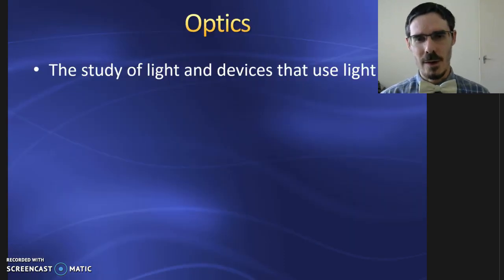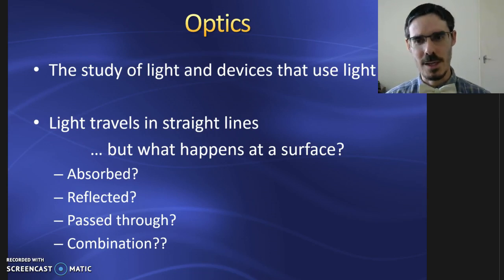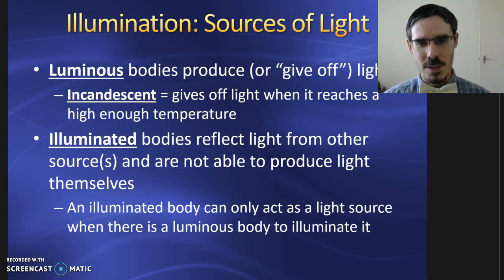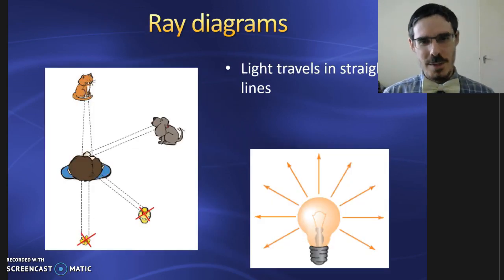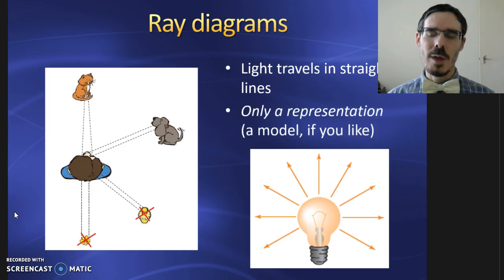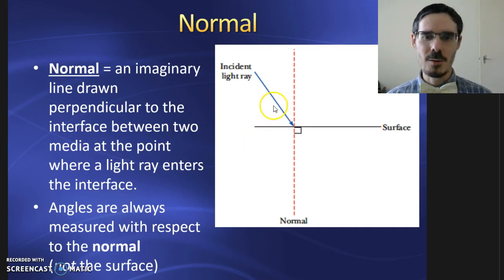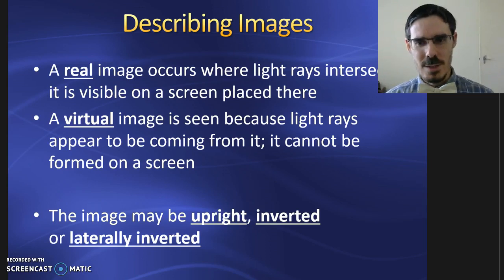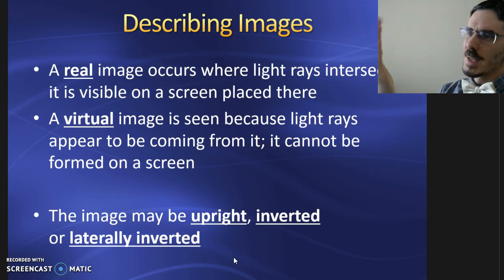2 1 Optics intro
Introduction to optics, with basic definitions etc.